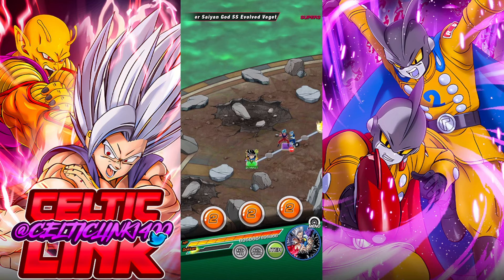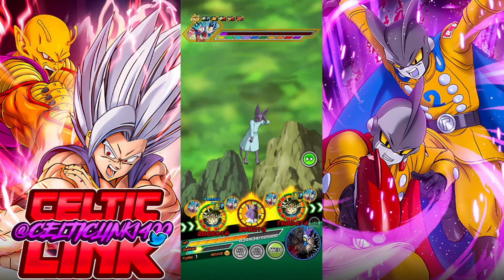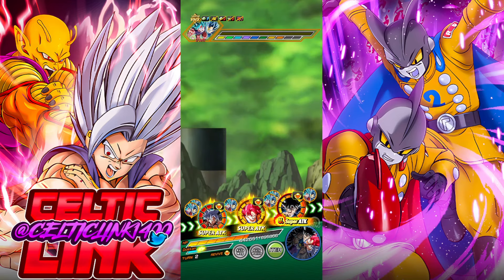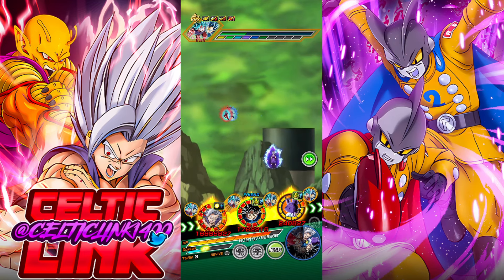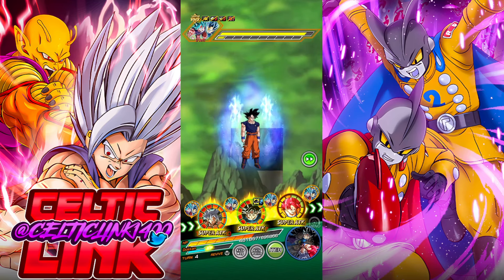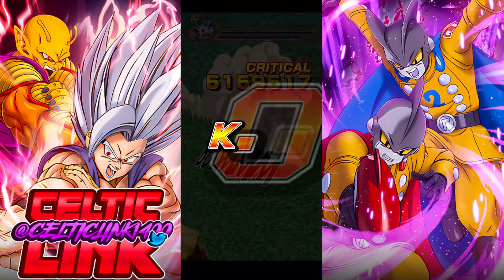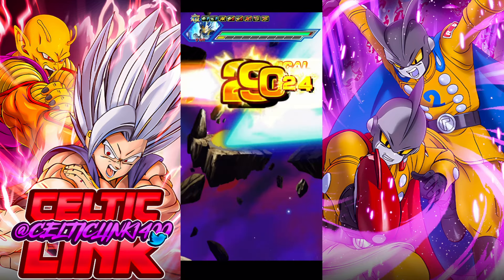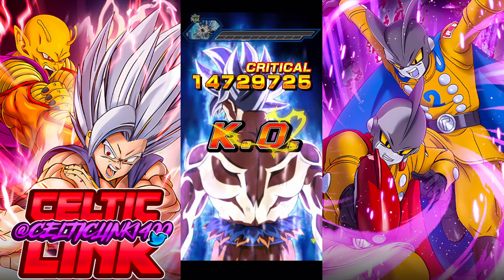HOW TO BEAT SUPREME MAGNIFICENT BATTLE VS SSBE VEGETA LEGENDARY EXISTENCE MISSION [Dokkan Battle]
In this video we take down the new Reps of Universe 7 Supreme Magnificent Battle vs the SSBE Vegeta and taking down the Legendary Existence Mission!

HOW TO BEAT MOVIE BOSSES RED ZONE BOSS RUSH MOVIE HEROES MISSION!

credit to @LegendsNewz on Twitter for the Thumb